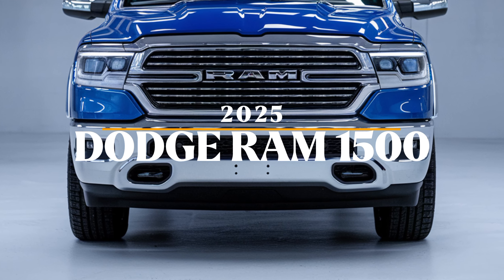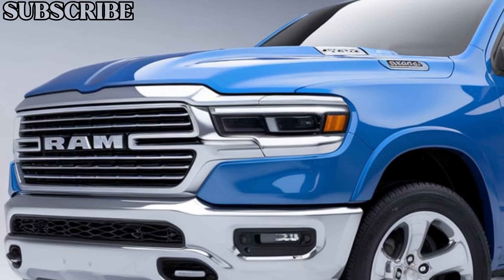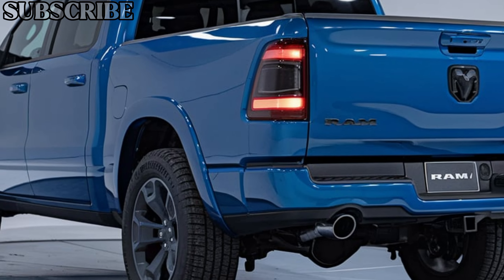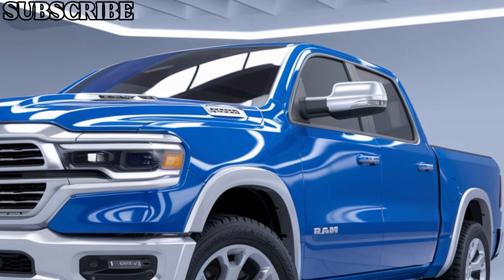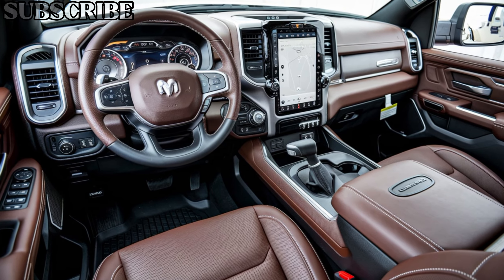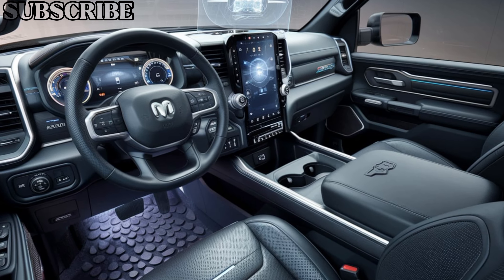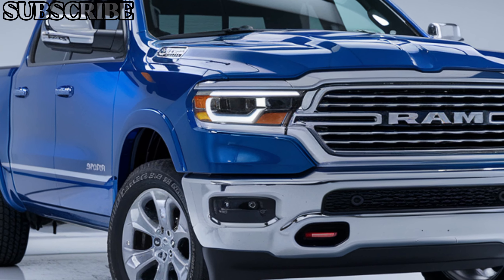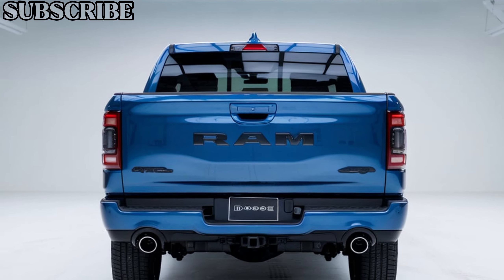2025 Dodge Ram 1500: The Ultimate Truck Just Got Better!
2025 Dodge Ram 1500: The Ultimate Truck Just Got Better!

Pregraph

The 2025 Dodge Ram 1500 is here, and it's better than ever! With powerful engine options, luxurious interiors, and cutting-edge tech, this truck is built to conquer any challenge. Whether you need a tough workhorse or a premium ride, the Ram 1500 has it all. Let’s take a closer look at what makes this truck a game-changer.

Price

Starting at approximately $36,000, with higher trims reaching up to $70,000.

This Content is AI Generated: